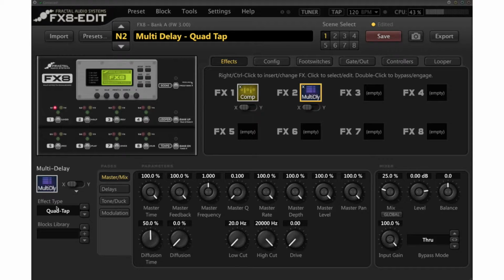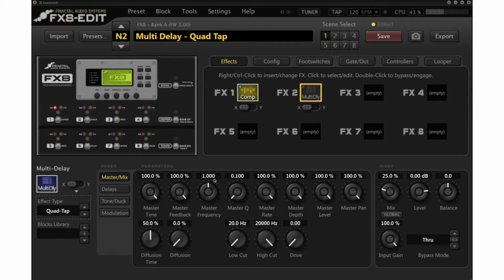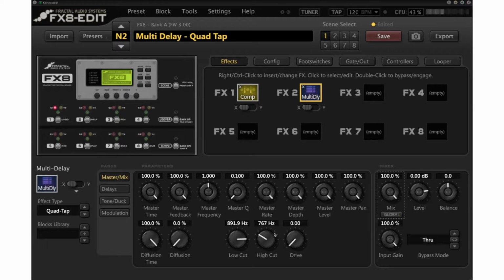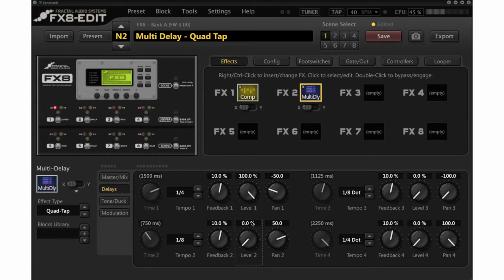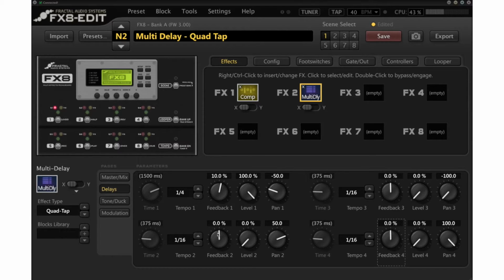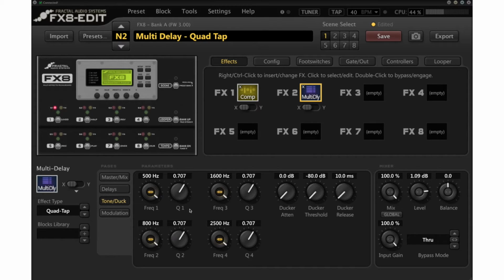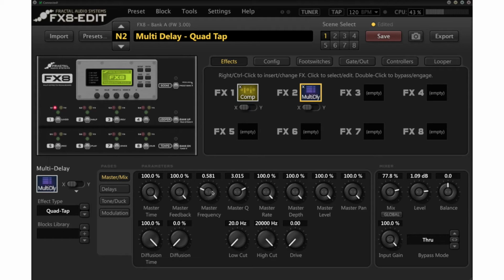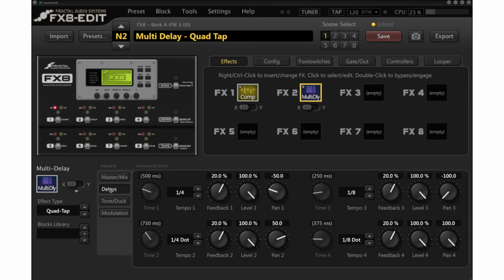Fractal FX8 - Multi Delay - Part 1 - Quad Tap